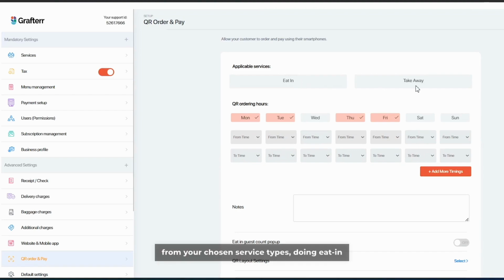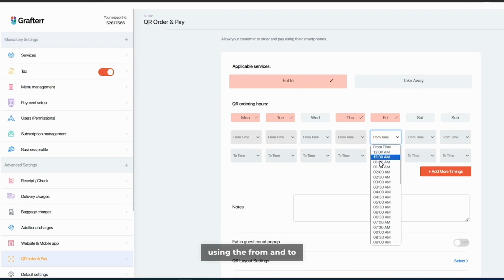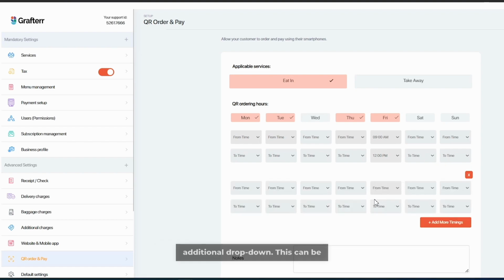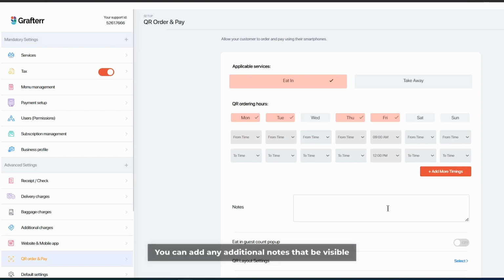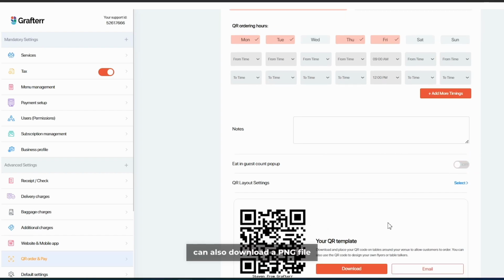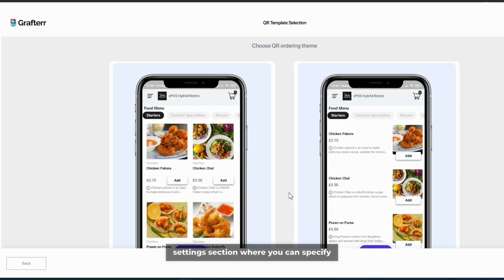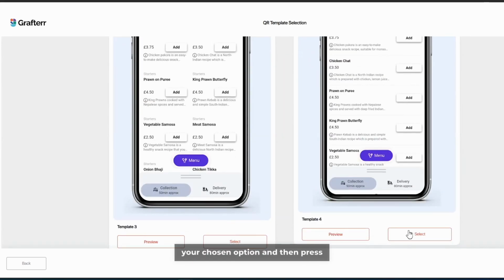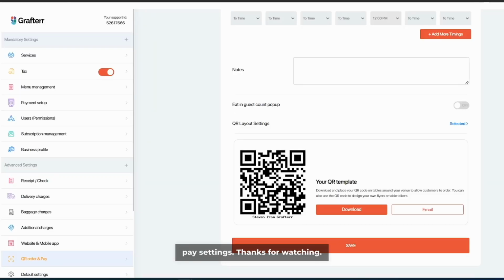How to Update QR Order and Pay Settings | Grafterr Hospitality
This step-by-step tutorial on how to update your QR order and pay settings using Grafterr Hospitality's admin panel, ensuring a smooth, efficient, and customer-friendly dining experience using the ne contactless ordering feature.